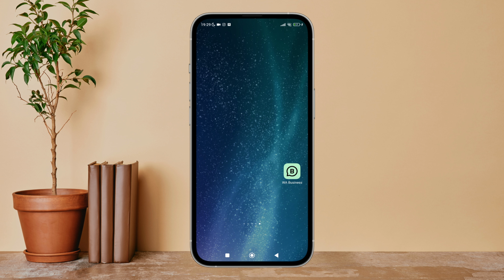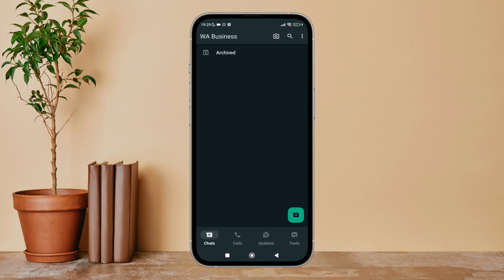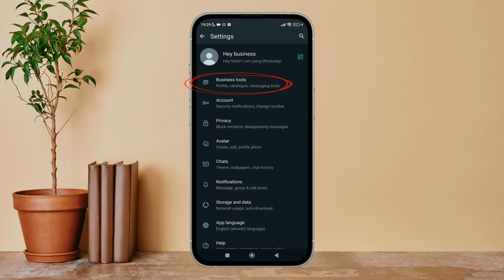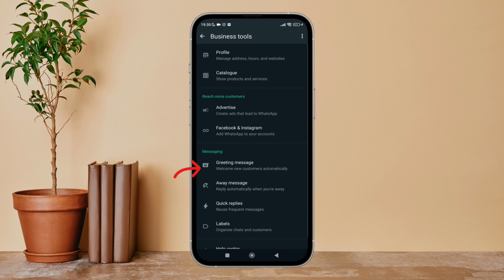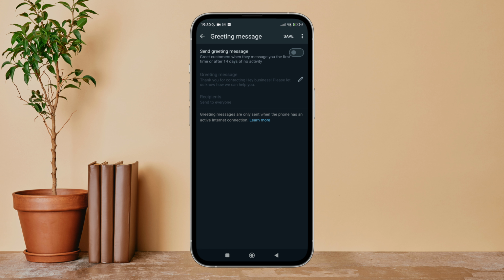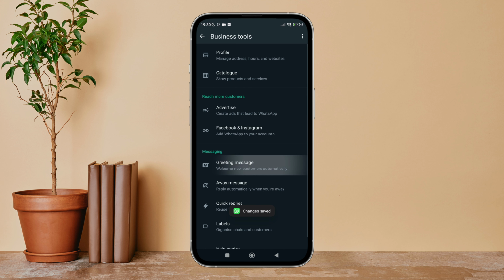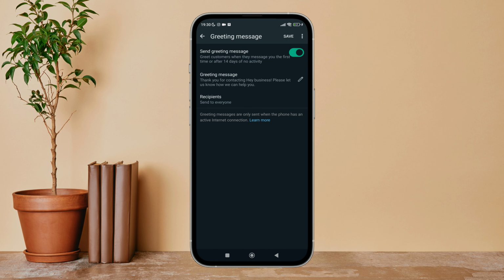Turn On Send Greetings Message On WhatsApp Business. |Technologyglance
Learn how to turn on the "Send Greeting Messages" feature on WhatsApp Business with this step-by-step tutorial. Follow our guide to adjust your settings and start sending automatic greeting messages to your contacts. This will help you create a welcoming experience and improve communication on WhatsApp Business.